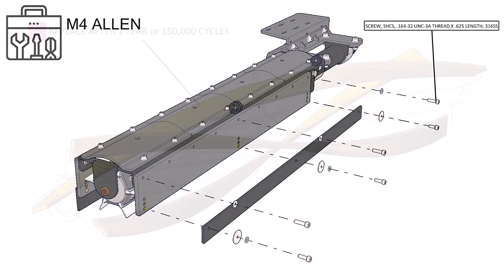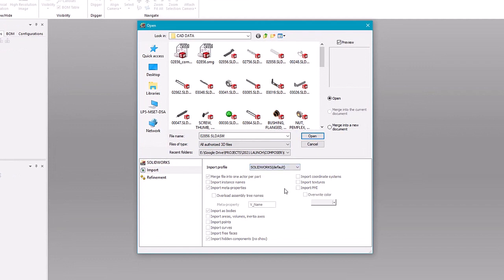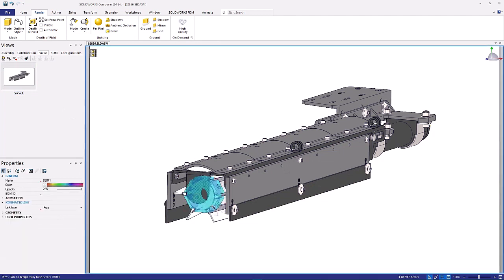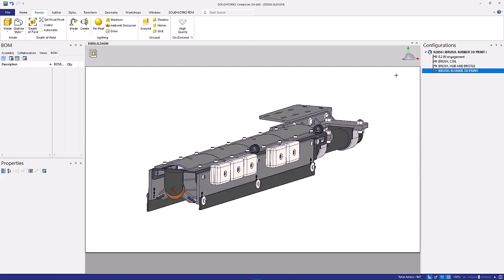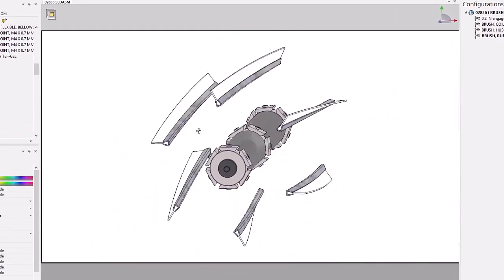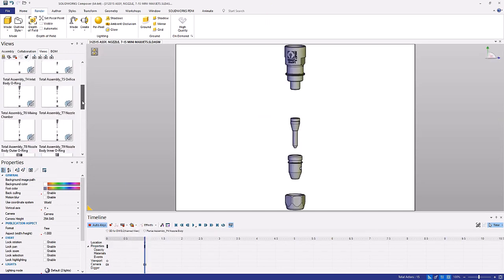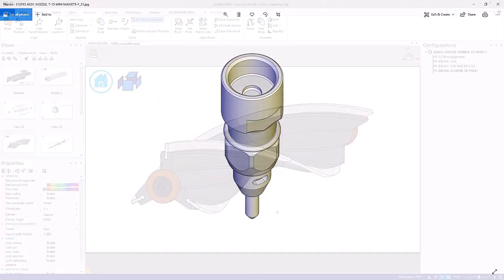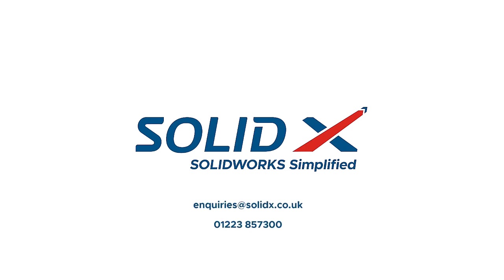SOLIDWORKS Composer Overview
Founded in 2023 but with over 75 combined years experience in the channel, we are a SOLIDWORKS Value Added Reseller focussed on bringing a fresh approach to help guide you on the SOLIDWORKS range of products.